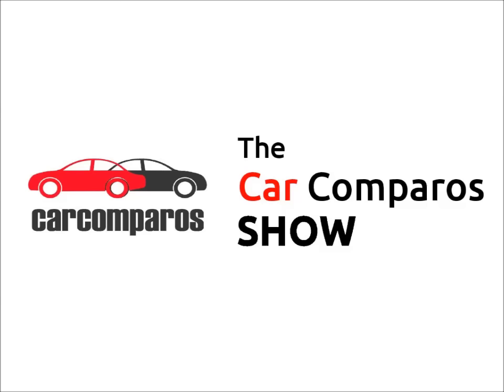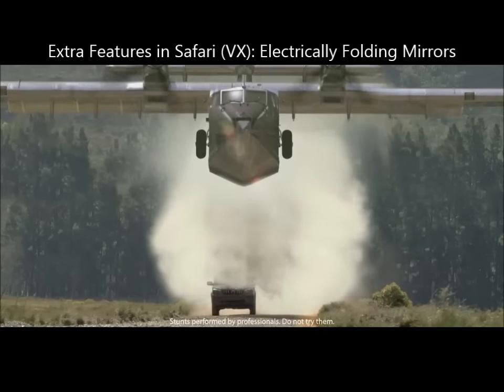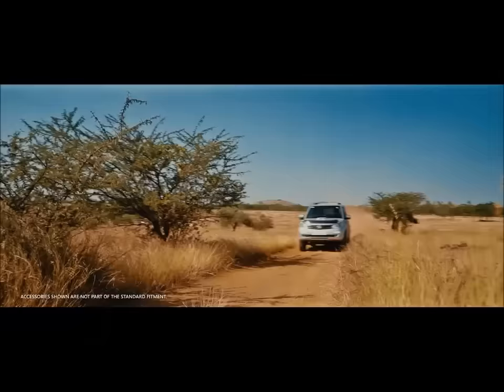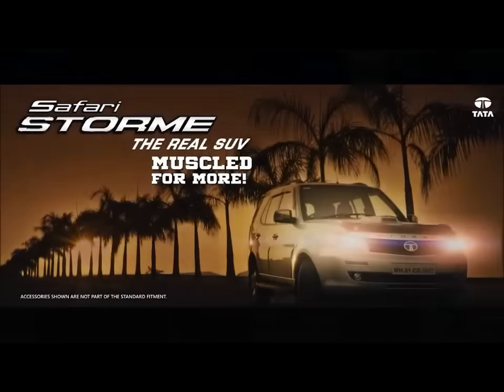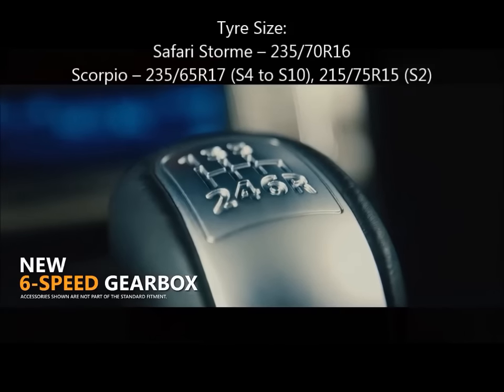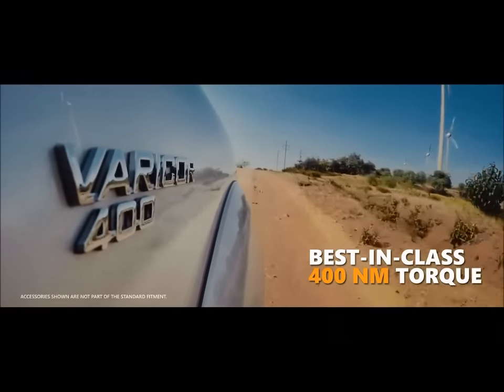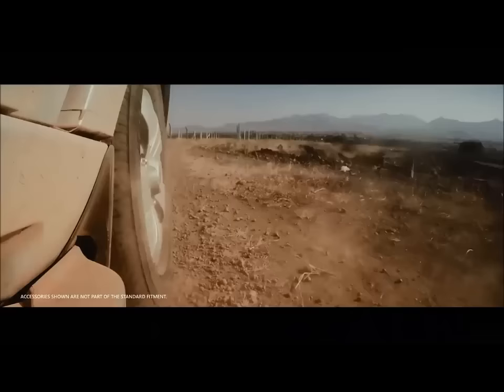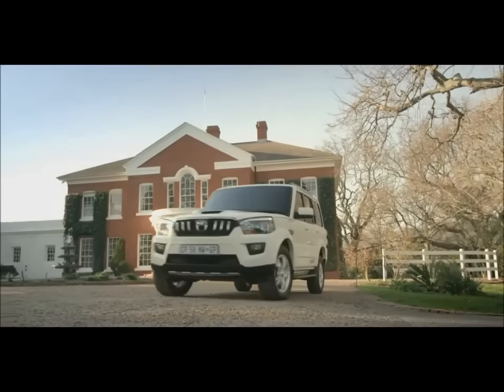Scorpio vs Safari Storme Comparison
Mahindra Scorpio  vs Tata Safari Storme Comparison, with detailed price, mileage, features, performance, handling, ride quality, space, comfort, cost of ownership and after sales service comparison.
To check out the facts and figures, head over to CarComparos.com by following the link given below